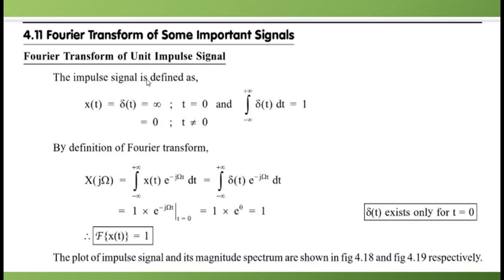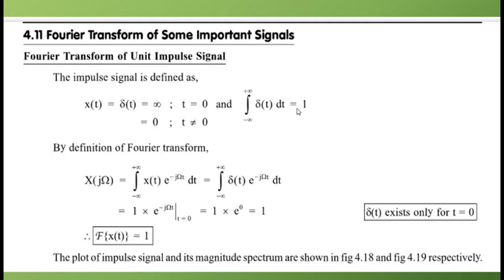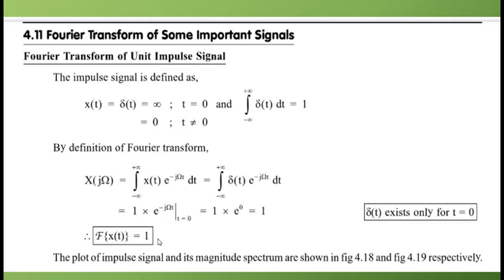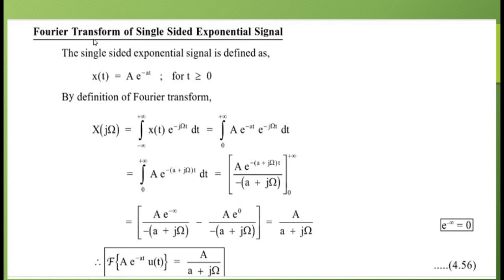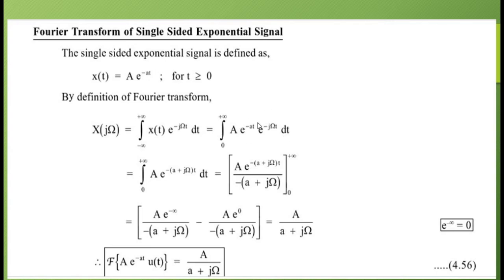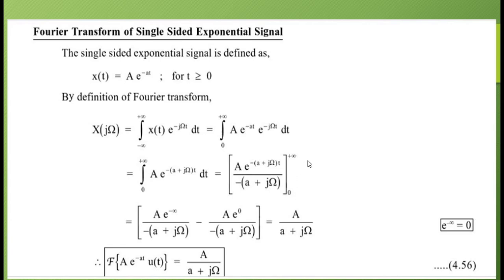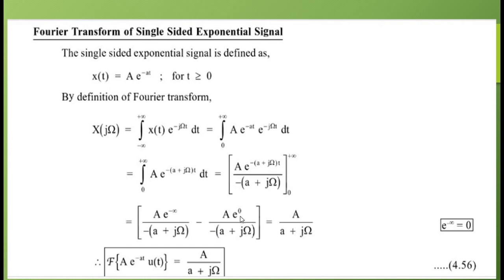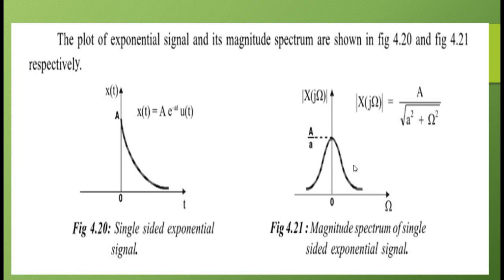Fourier Transform of basic signals - Part 1